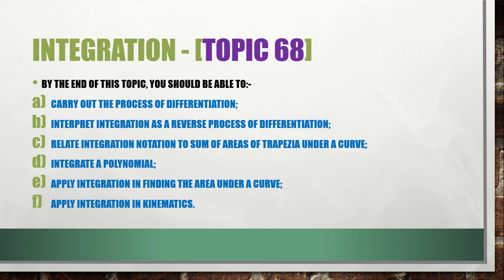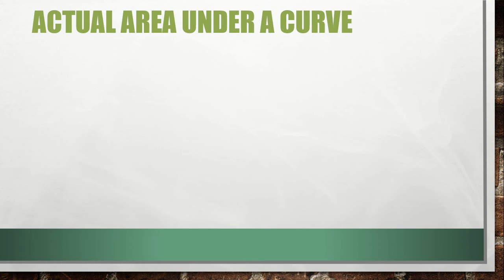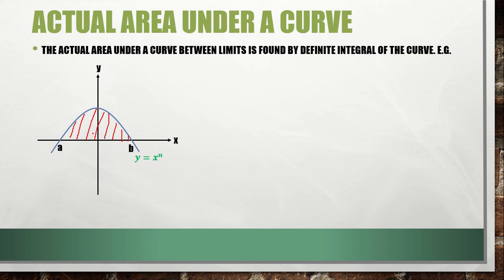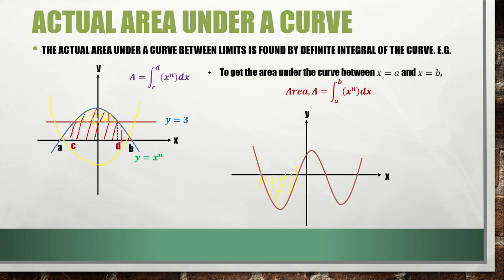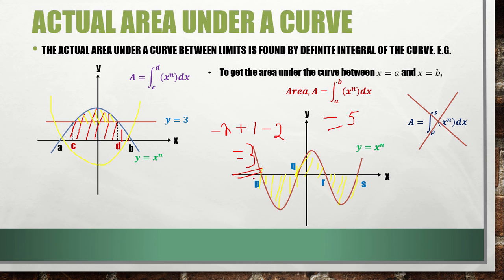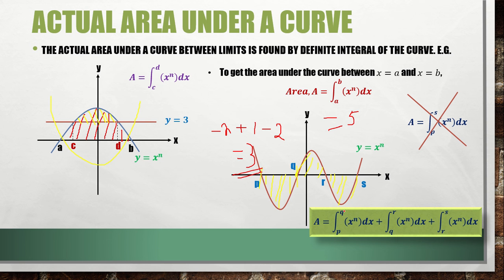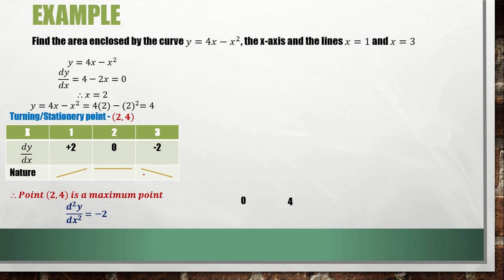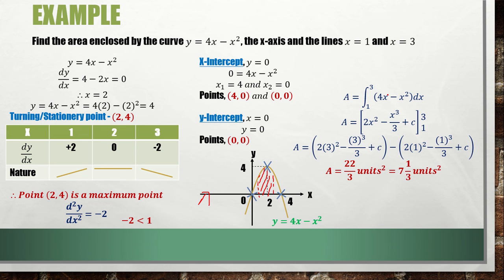Calculus - Integration (Actual area calculation under a curve)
Lecture 8 of Calculus.

We're handling Actual Area approximation using Integration.